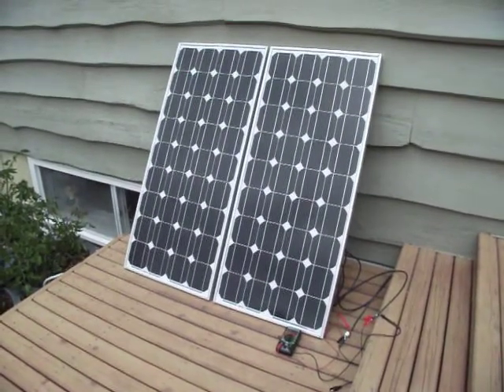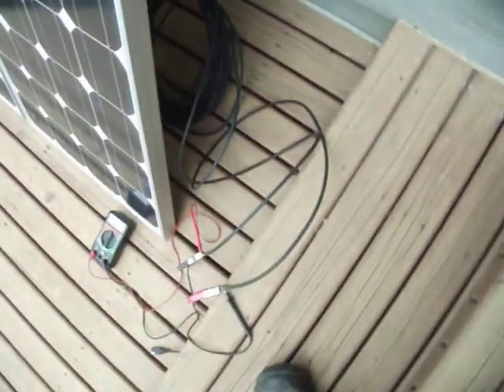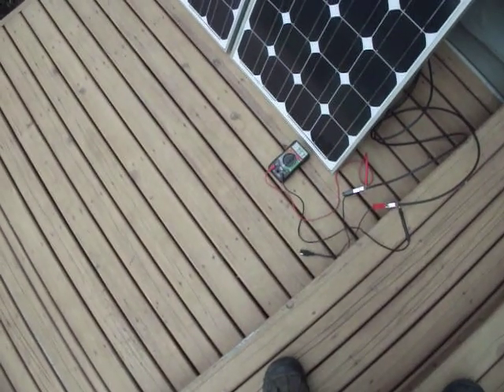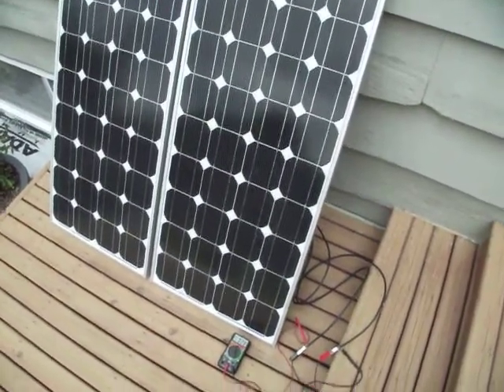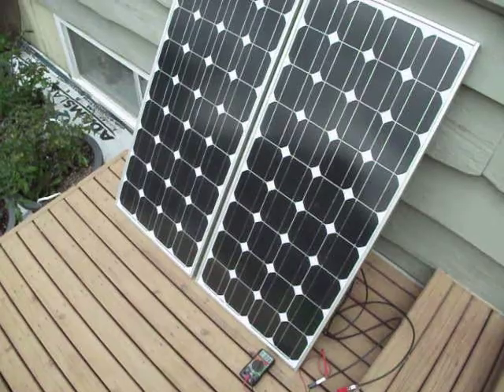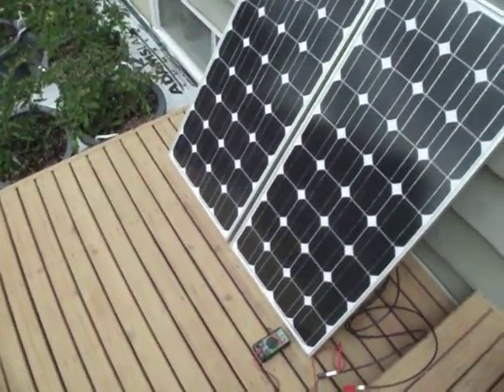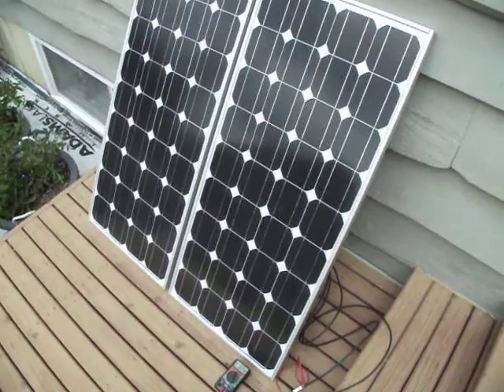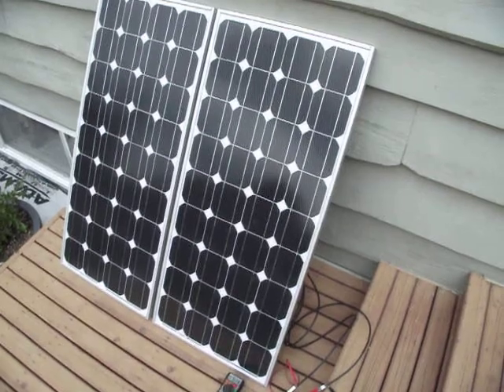90 Watt Monocrystalline Grade A Solar Panel UL/CE Rated $200.00 CDN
This is a demo of my new product, the Solar Engine 90 Watt Monocrystalline solar panel, running on a cloudy day, still doing work.

Max Power - Pm (W)                           90W
Max Power Voltage - Vm (V)        18.5
Max. power current - Im (A)  4.86A
Short Circuit Current - Isc (A)  5.3A
Open circuit voltage - Voc (V)   22.4V
Max System Voltage - (VDC)   600V (UL) / 1000V (IEC)
Cell efficiency    16.8%
Mosule efficiency    13.92%

Number type & arrangement of cells is 36pcs. Mono-Crystalline Silicon (4x9)

Cell Size - (mm)    125 x 125
Max Series Fuse - (A)   15A
Pm Temp. Coefficient - (%/°C)  -0.48%/°C
Isc Temp. Coefficient - (%/°C)  0.055%/°C
Voc Temp. Coefficient - (%/°C)  -0.347%/°C
NOCT Nominal Operating Cell Temperature 47 ± 2°C

90% power output over 12 years
80% power output over 25 years
Output cable with MC4 connector

Weight     8kg
Frame     Aluminum